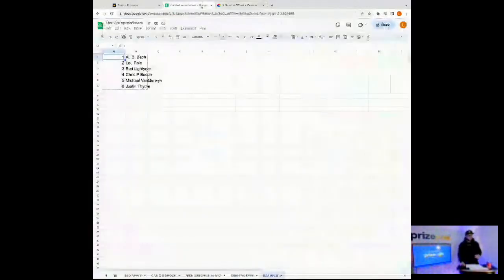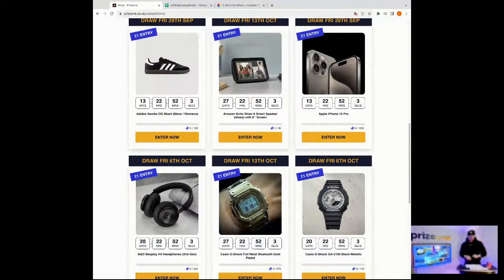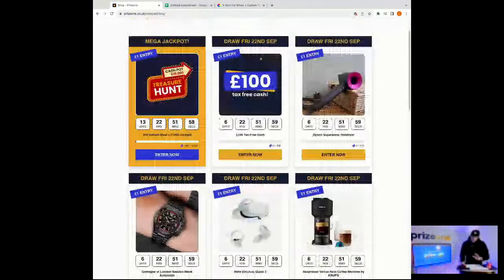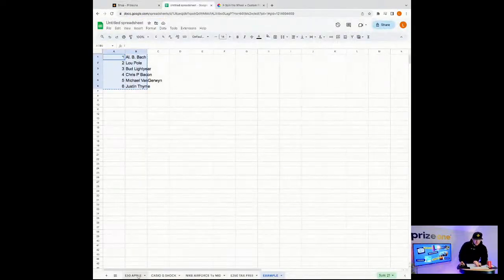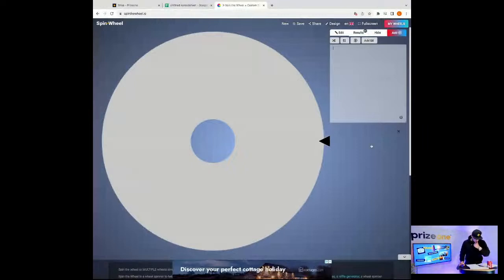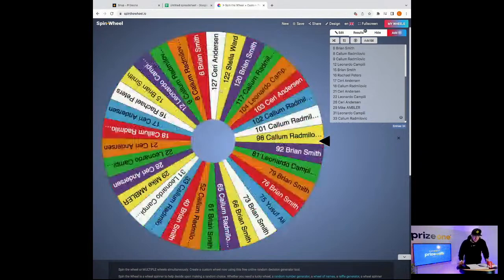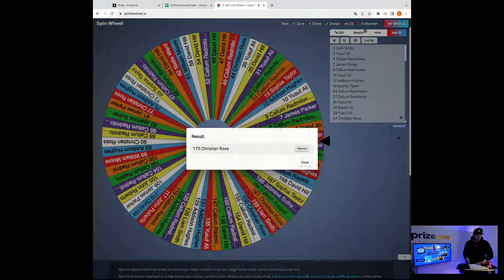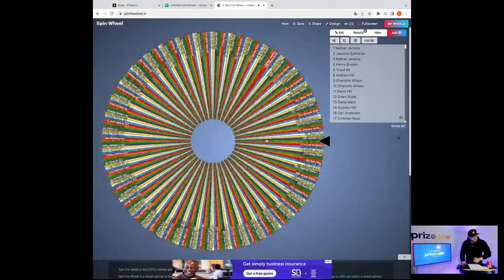Live Draw - 15 September 2023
£250 Tax-Free Cash, Casio G-Shock Watch & more 🚀